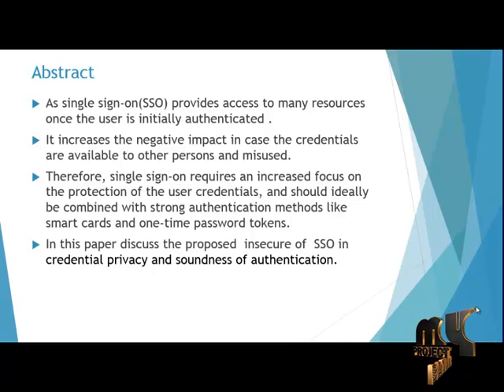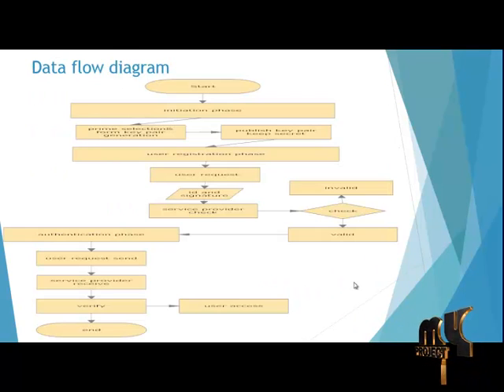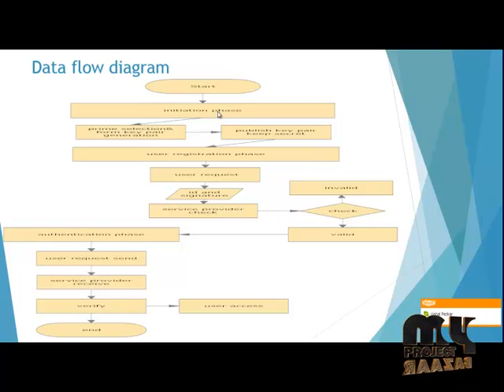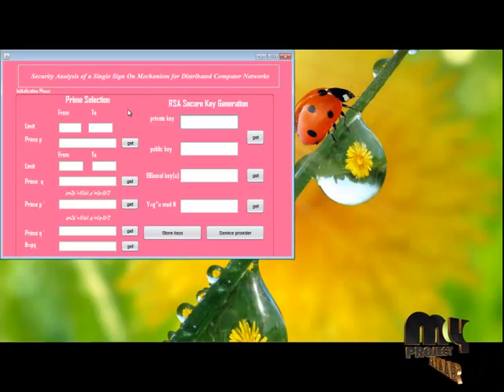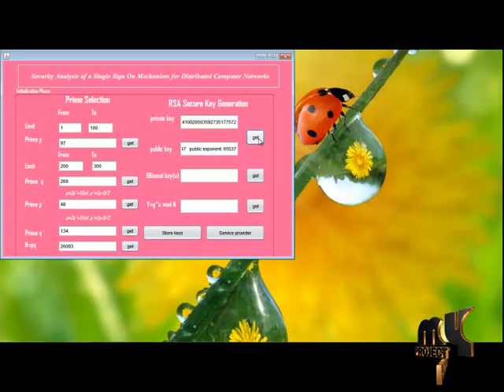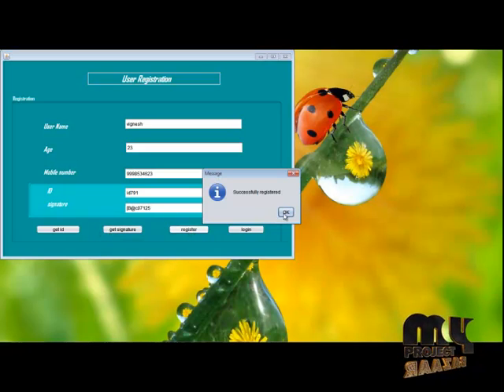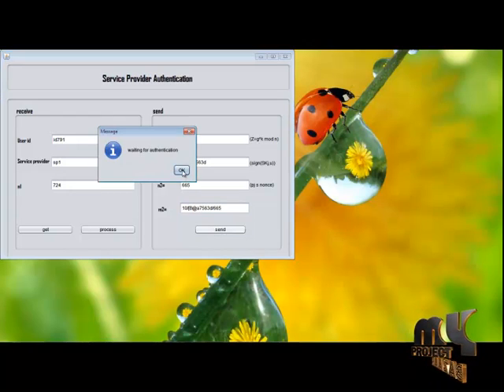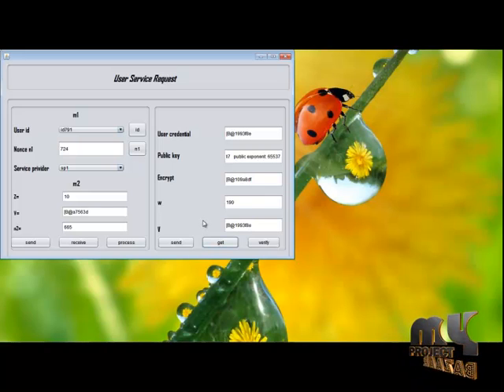Final Year Projects | Security Analysis of A Single Sign-On Mechanism